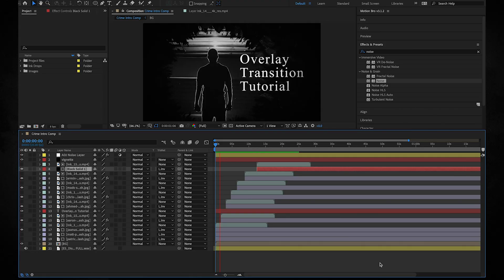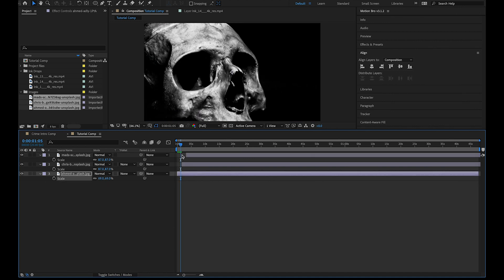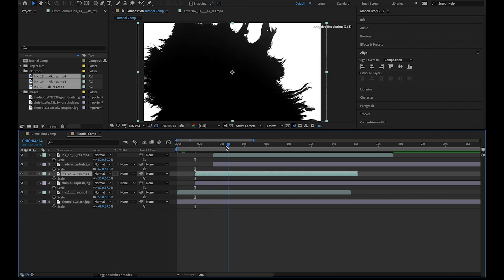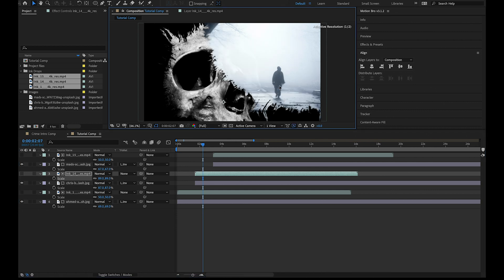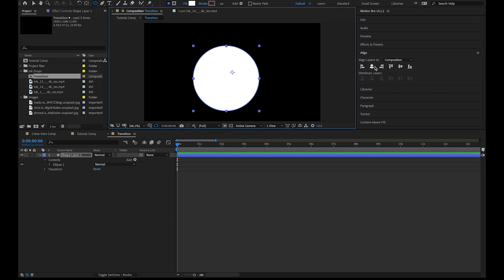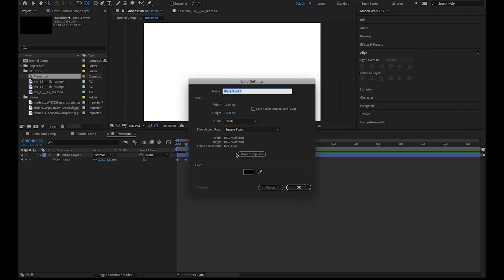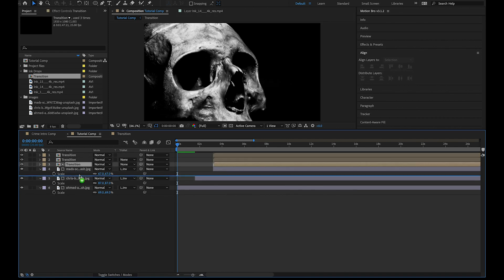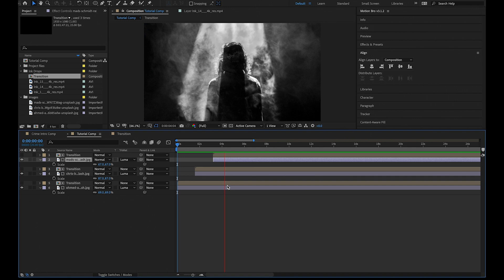Create an Ink Overlay Transition in After Effects - Tutorial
Ink transitions are a great way to inject creativity into your next title opener! In this quick After Effects tutorial, I'll show you how to create the iconic Ink splash transition reveal.

The technique is really simple, all you need to do is toggle the luma matte option and then you're away. After watching this tutorial you'll also know how to create your own simple transitions following a few simple steps.

The free ink splashes used in this video were downloaded from Vidzeey

00:00 - Example
00:11 - Intro
00:18 - Tutorial Starts
00:37 - Ink Transitions
01:26 - Creating Transitions
02:55 - End